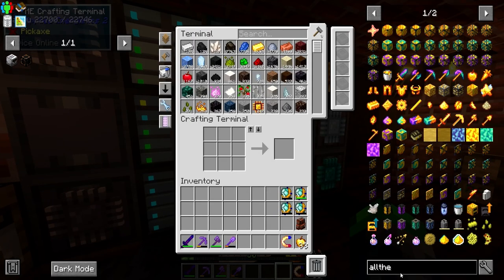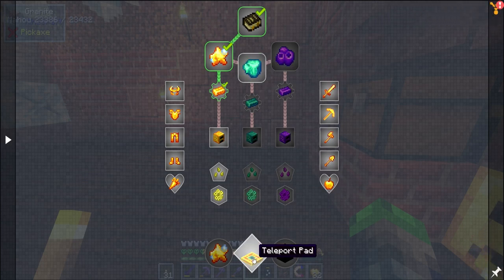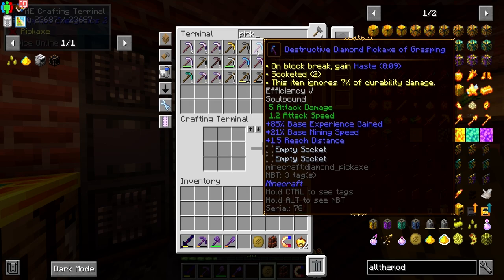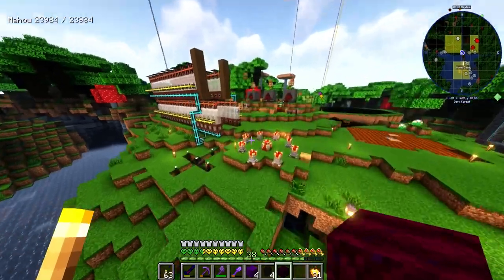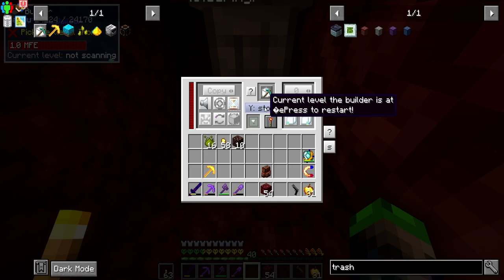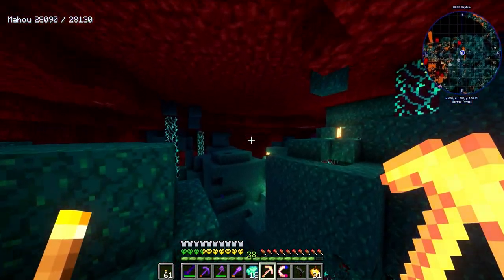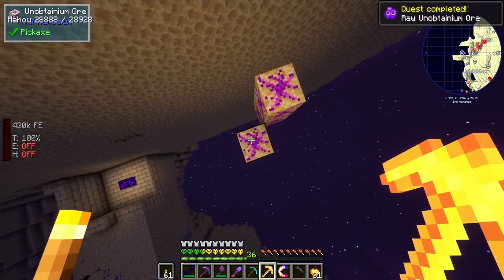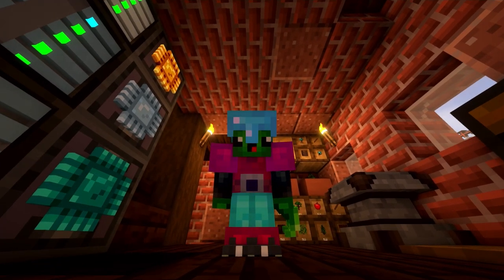We Collect AllTheModium!! All The Mods 8 Hardcore! | [EP 11]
Hey guys, tday is our journey to collect all thee modium vibranium and unobtaionium. Im super glad we found all of these!

Links!